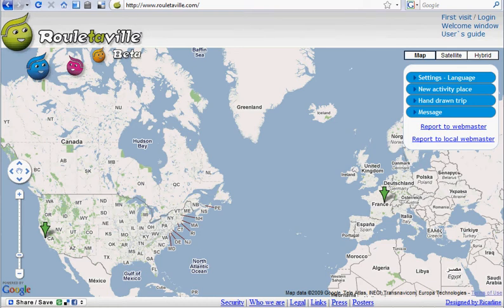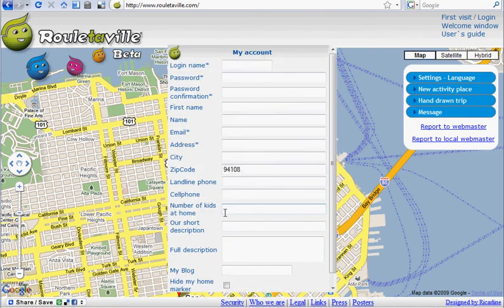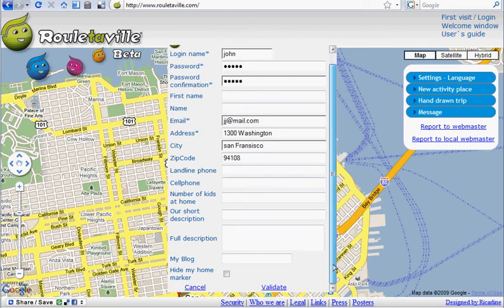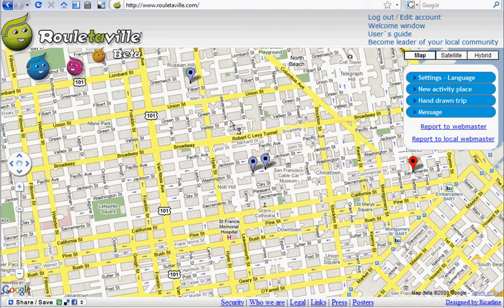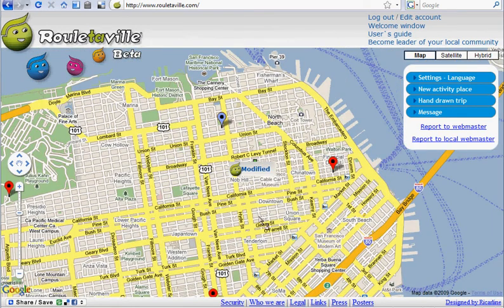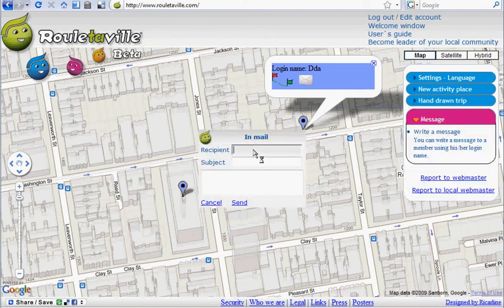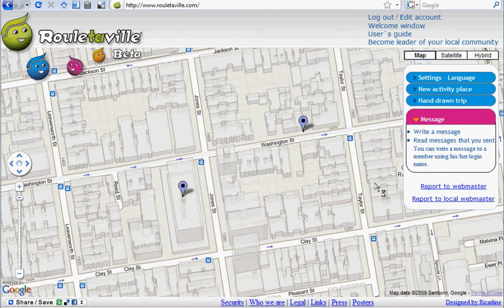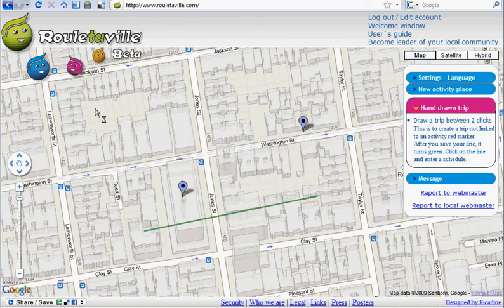creatAccount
Creating and editing account on Rouletaville.com